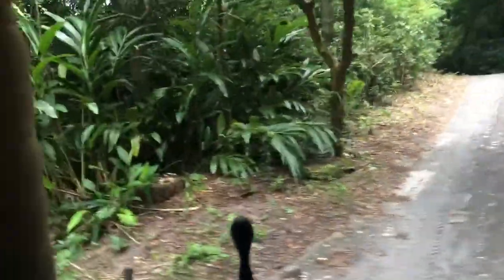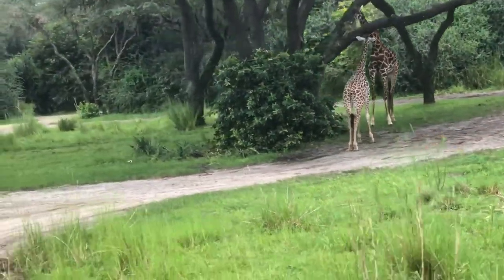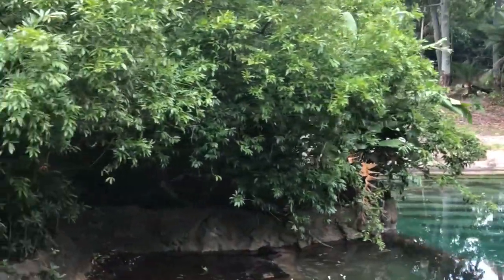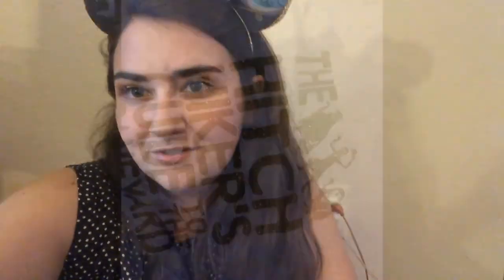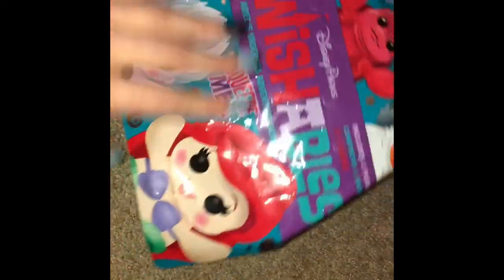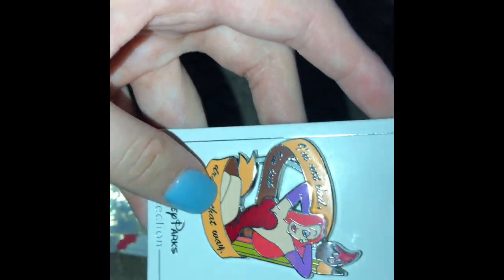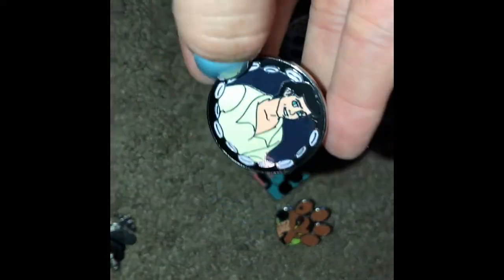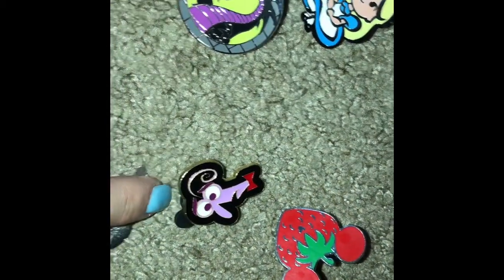Safari, Rafiki Animal Watch, and Pins!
Follow me 😊
Instagram—— @parkhopwithbrandi

@geekilyeverafter -instagram